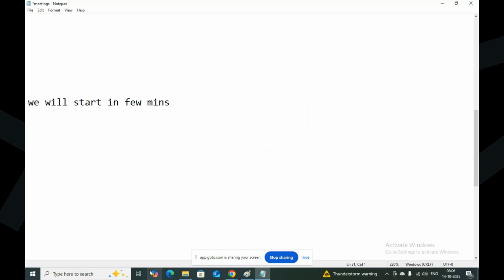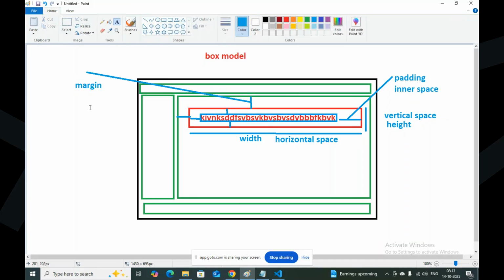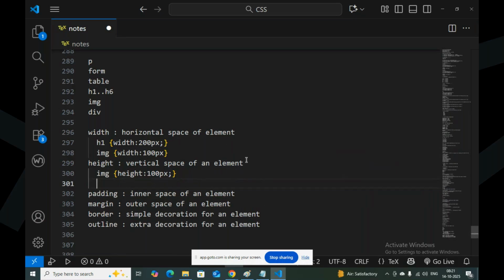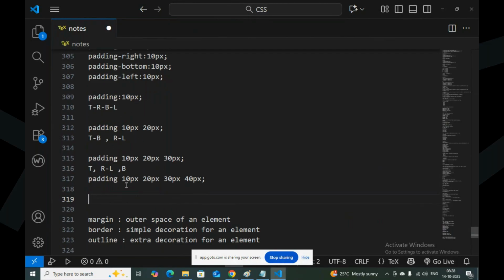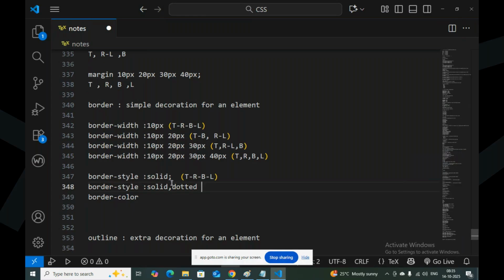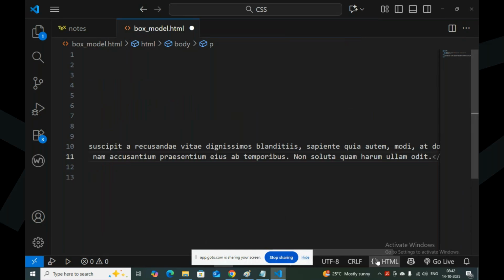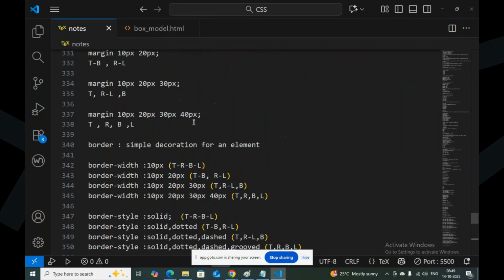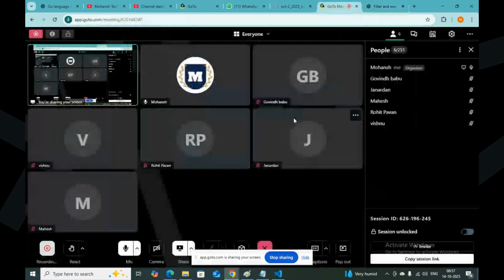UI | Day-11 | Learn online | Best Training